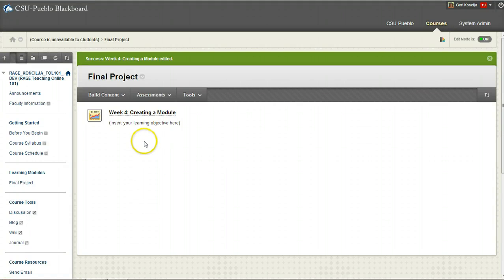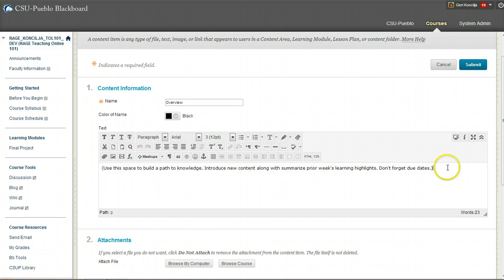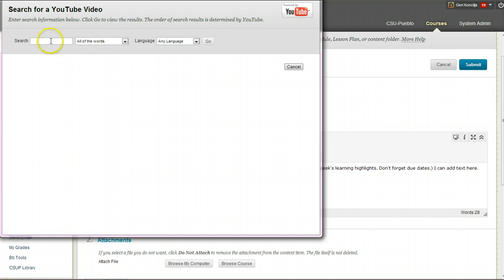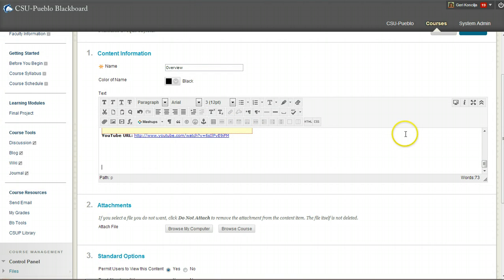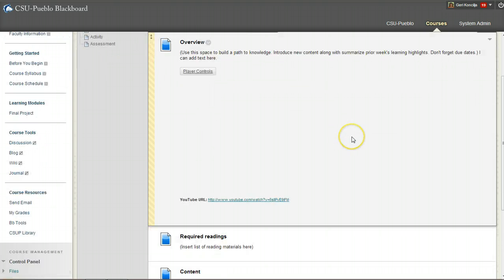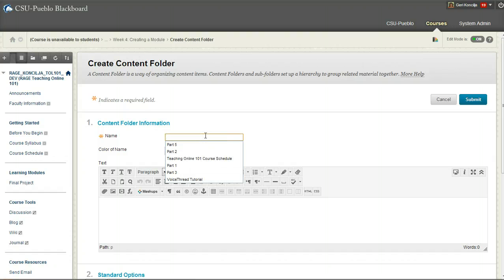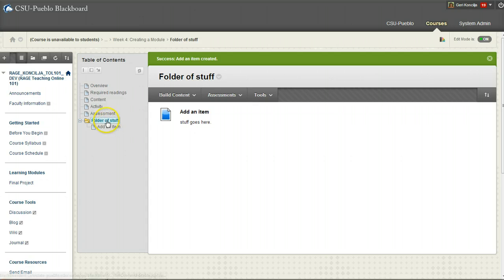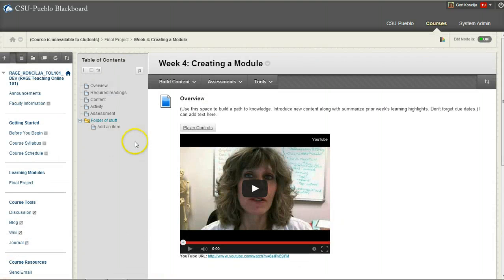Modifying a Bb Content Page